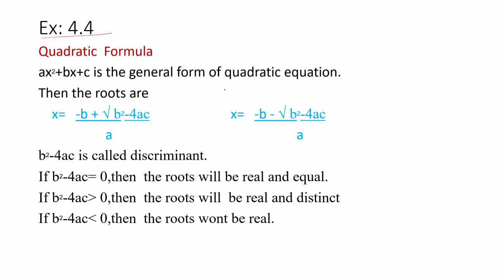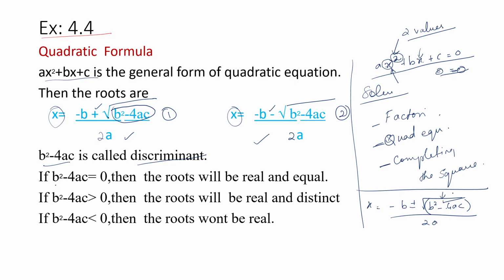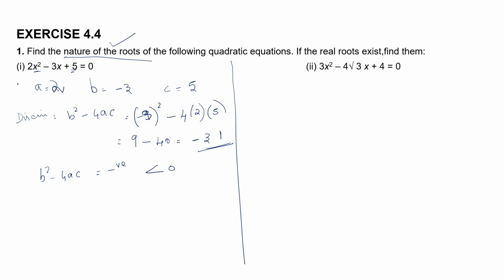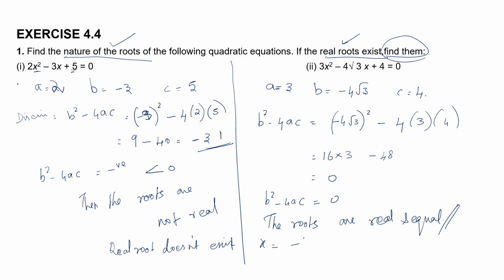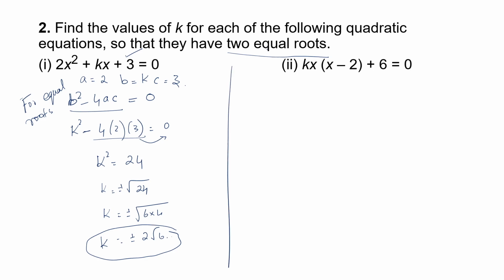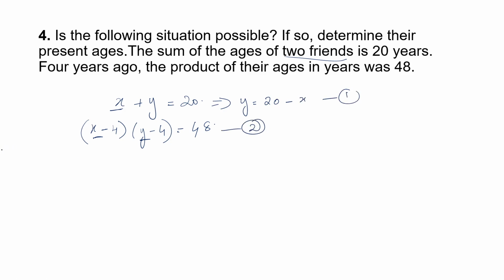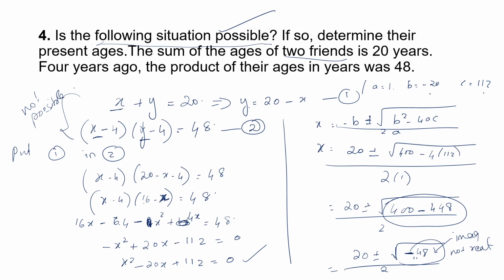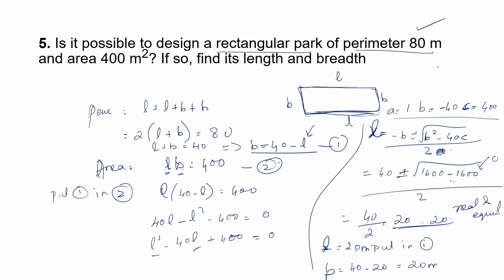X CBSE MATHS-CHAPTER 4 - Quadratic Equation